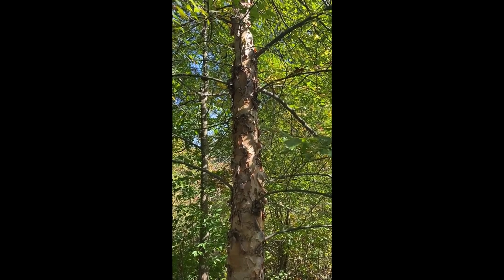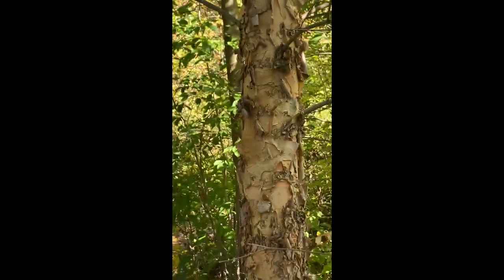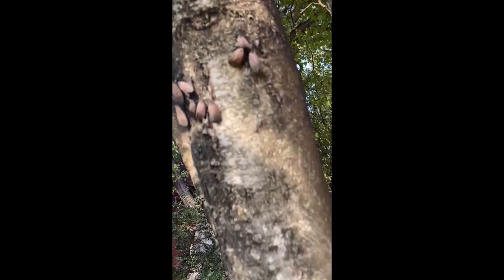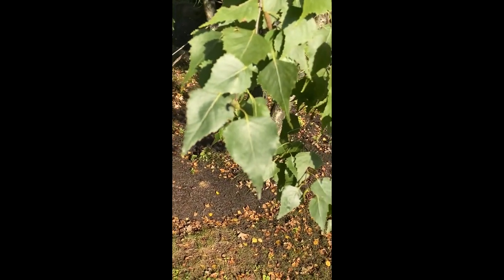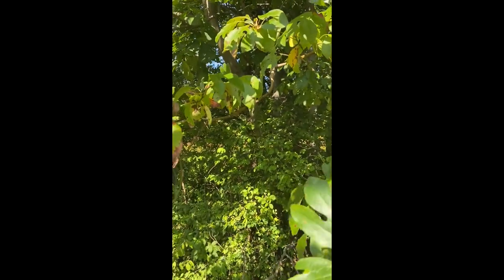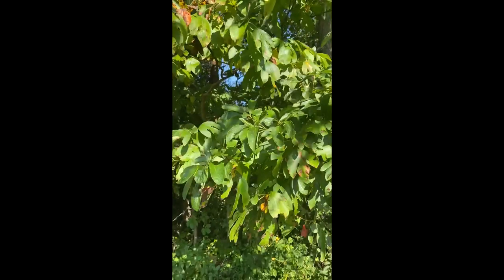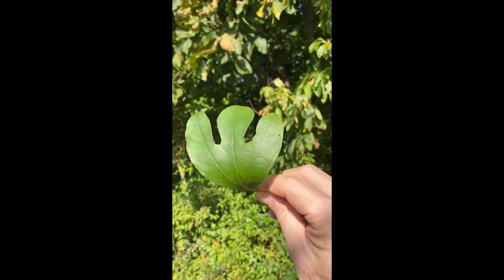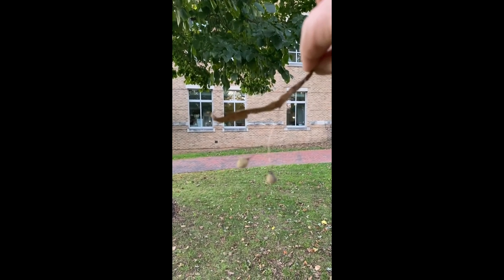Birches, sassafras, linden